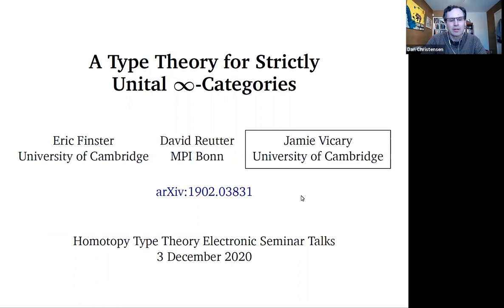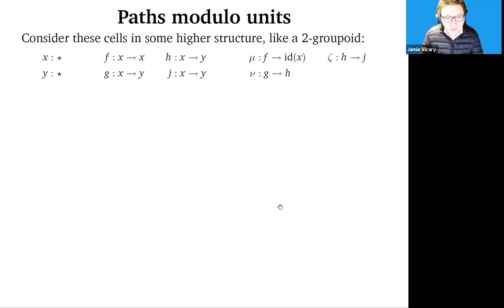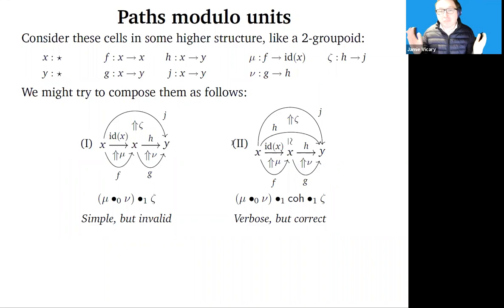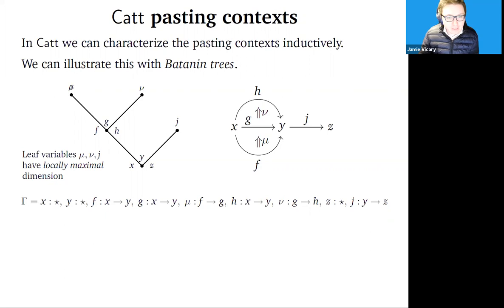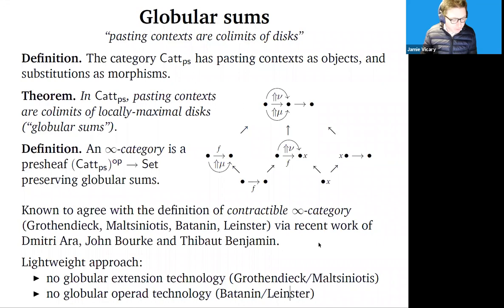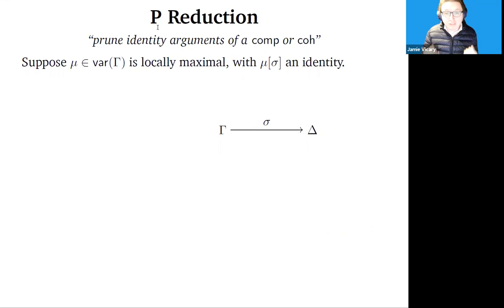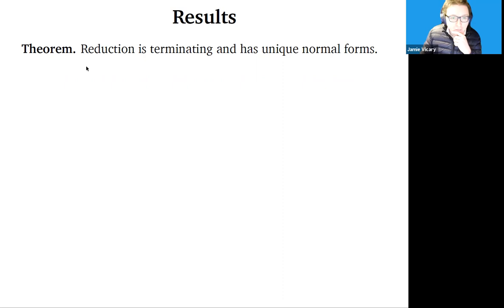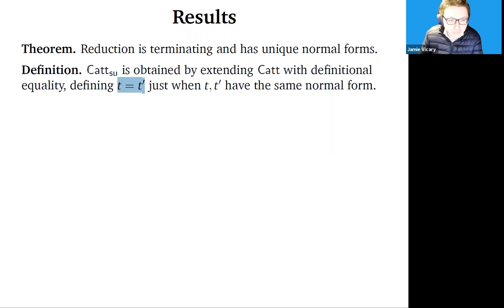Jamie Vicary, A type theory for strictly unital infinity-categories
Finster and Mimram recently introduced the simple type theory Catt [1], in which terms correspond to cells of a free weak infinity-category on a finite signature. (Alternatively, these terms can be thought of as inhabitants of a directed path type.) We give a decision procedure for determining when two terms are the same "up to units", which we add to the type theory as a definitional equality [2]. This yields a new, strong definition of strictly unital infinity-category, and gives a new type theory Catt_u in which homotopically complex path type inhabitants can be directly constructed, with a vast reduction in complexity compared to the base type theory. We give some illustrated examples, and speculate about future applications of these ideas to make path types in homotopy type theory easier to handle.

[1] Eric Finster and Samuel Mimram (2017), "A Type Theoretical Definition of Weak \omega-Categories",
[2] Eric Finster, David Reutter and Jamie Vicary (2020), "A Type Theory for Strictly Unital \infty-Categories",